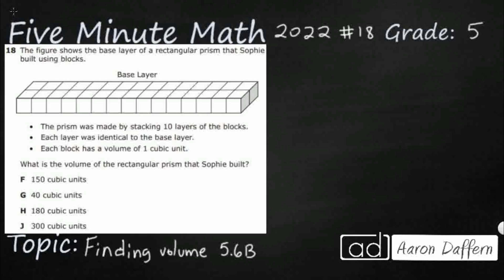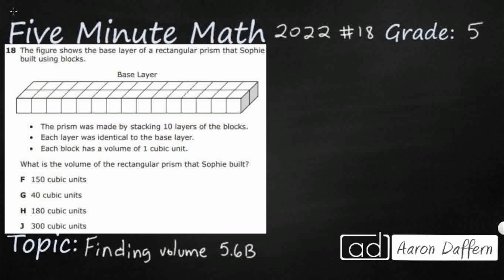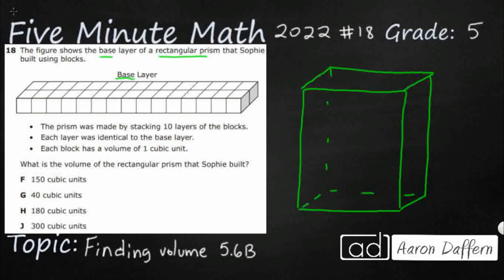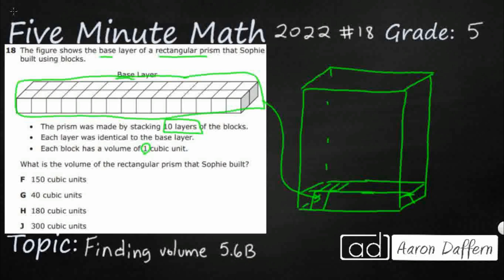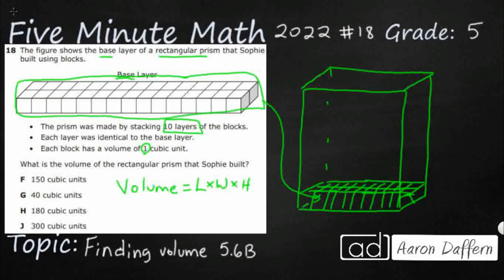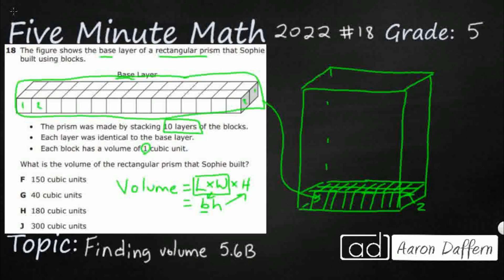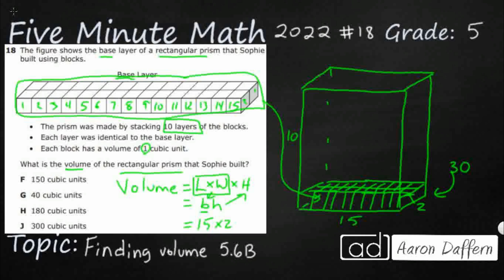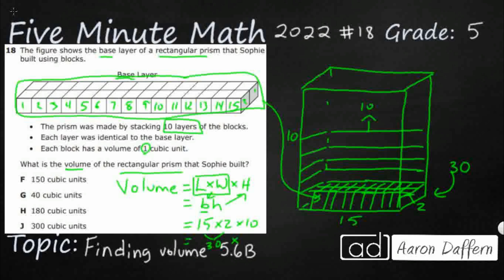5th Grade STAAR Practice Finding Volume (5.6B - #4)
Practice determining the volume of a rectangular prism with whole number side lengths in problems related to the number of layers times the number of unit cubes in the area of the base with a test item from the 2022 released STAAR test (#18 - 5.6B).